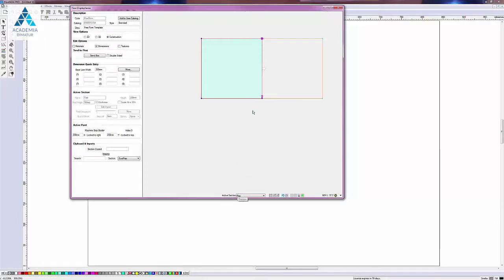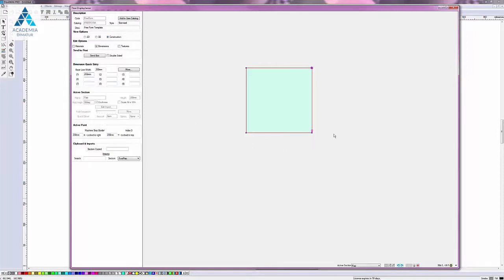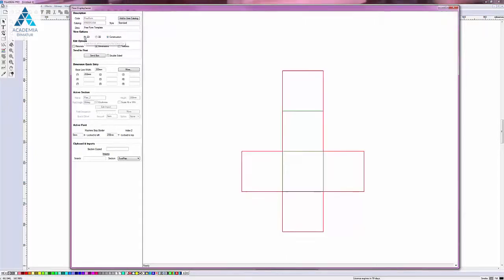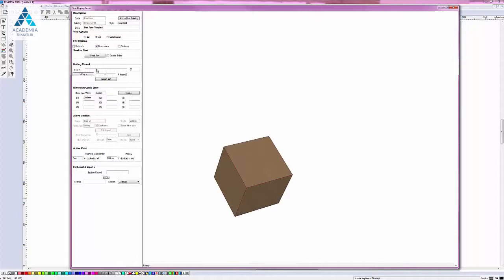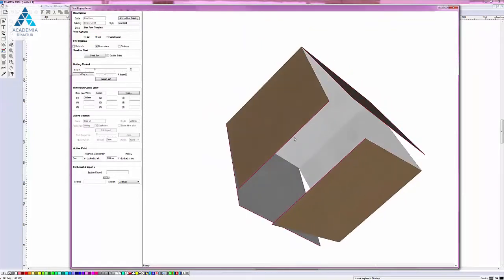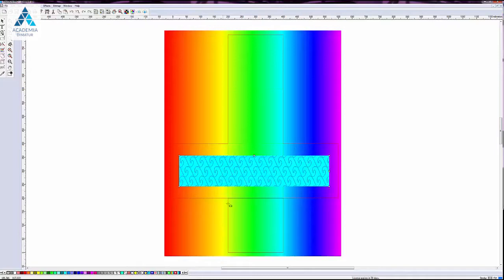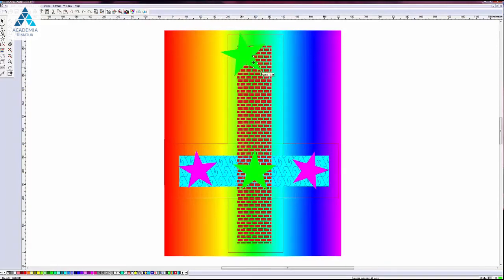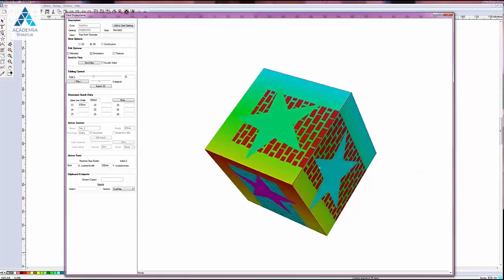Academia Dimatur – DisplayGenie – Make a Carboard Cube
Veja como produzir um cubo de cartão no software DisplayGenie da SAi.